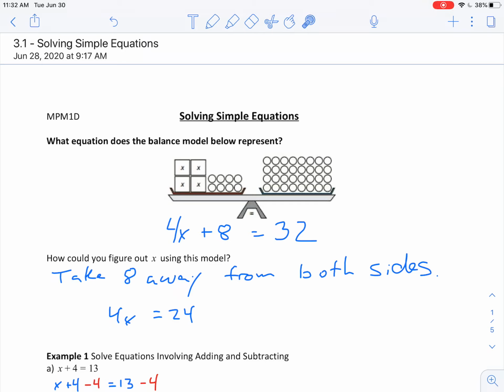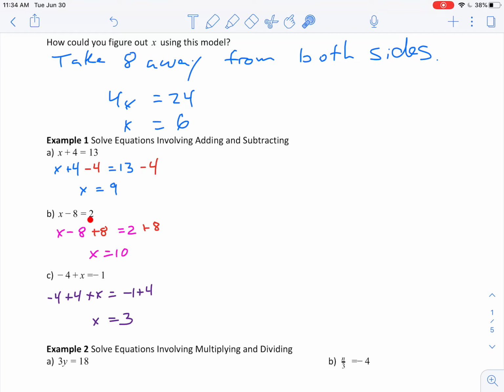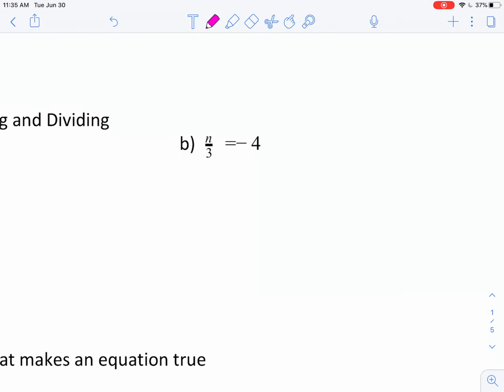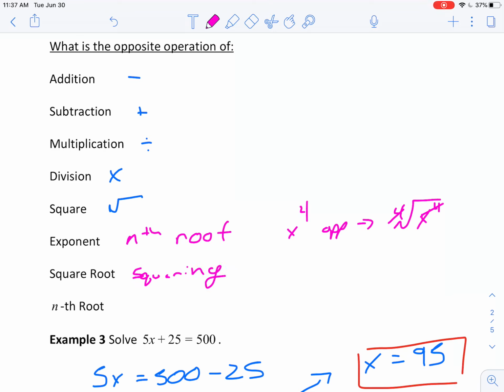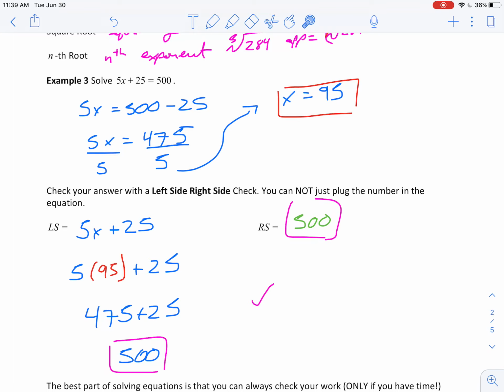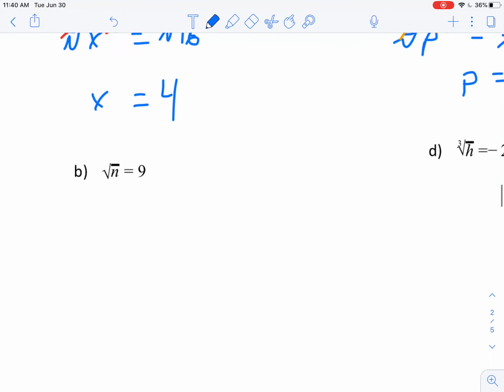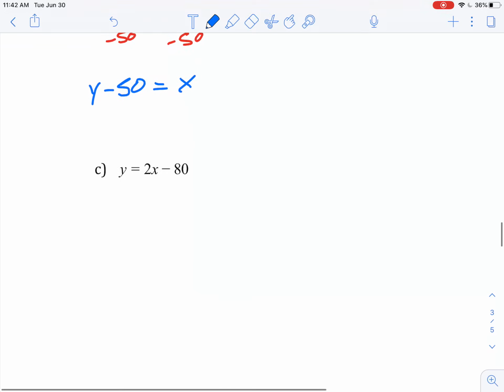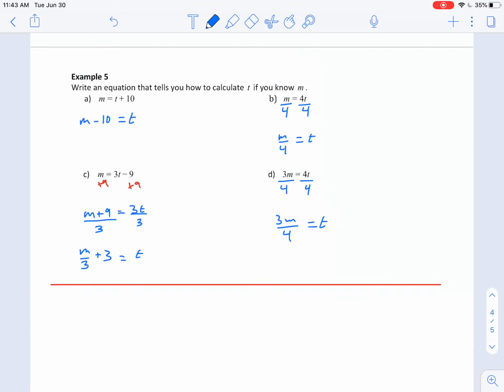Solving Simple Equations